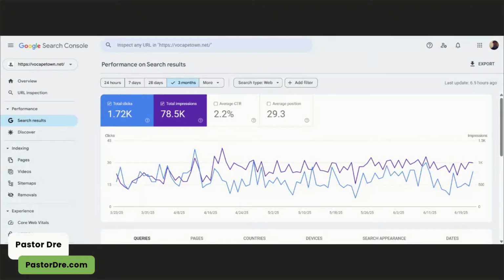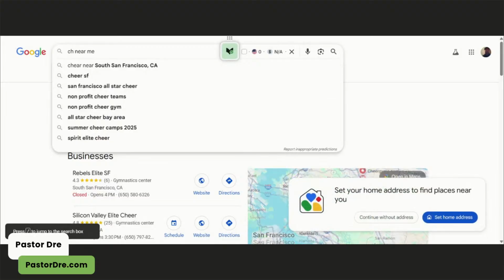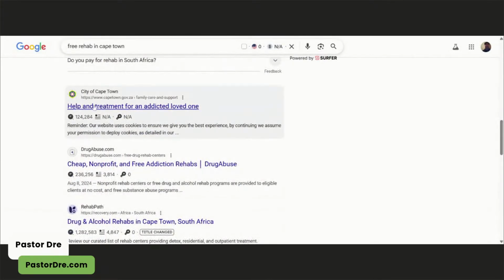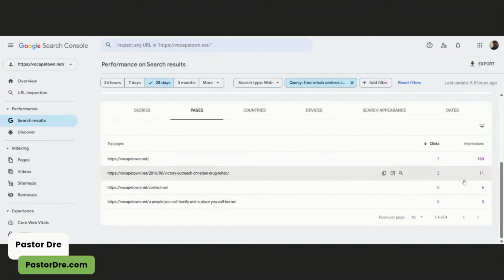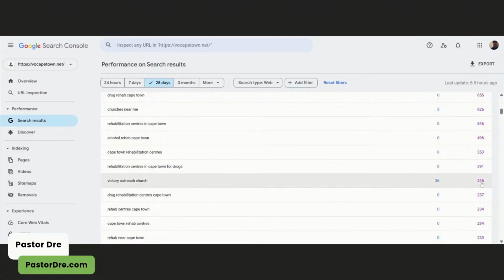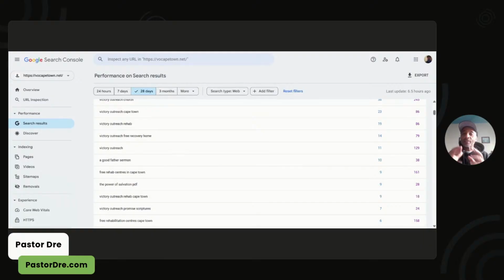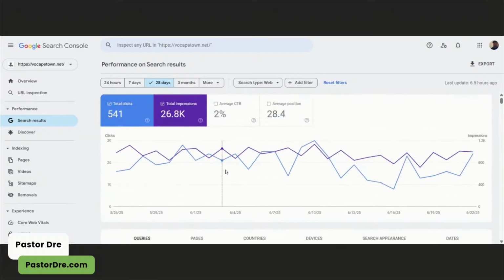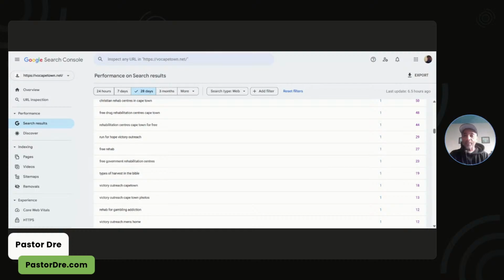The Power of Google Search Console